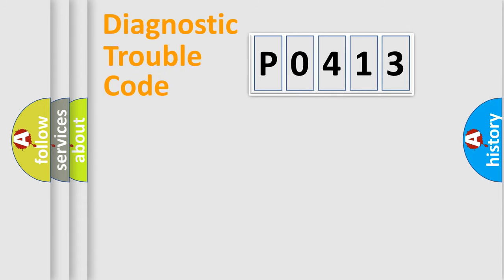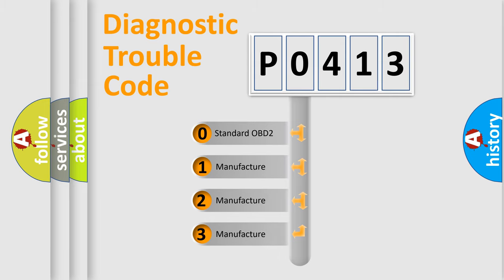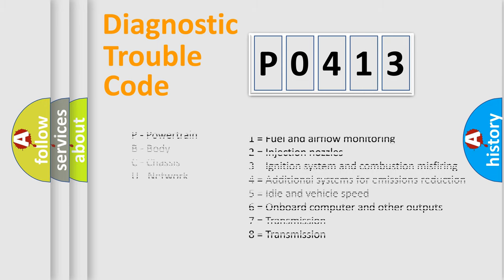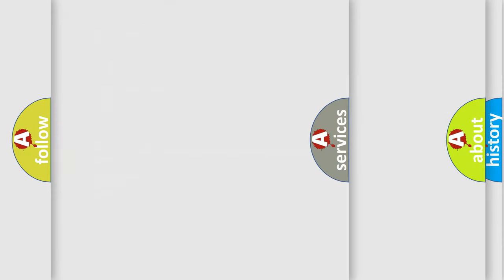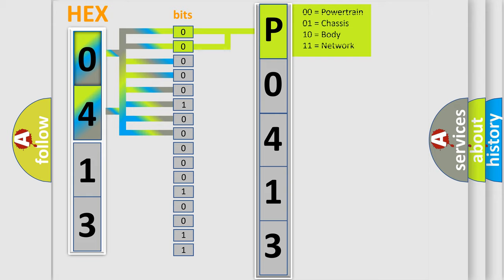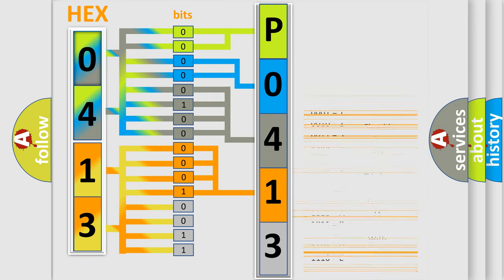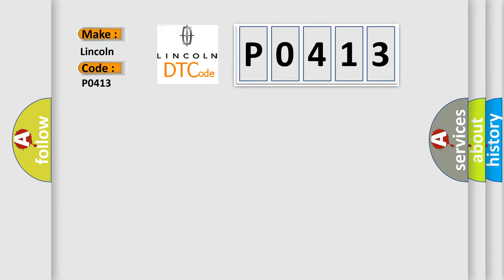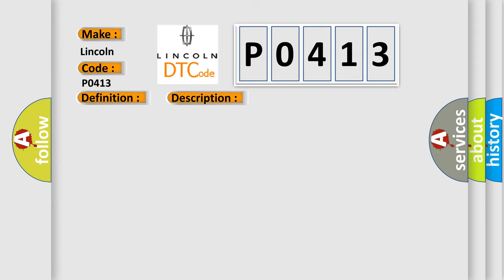DTC Lincoln P0413 Short Explanation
Contents:
0:21 Basic DTC analysis according to OBD2 protocol standard.
1:48 Insight into programming
2:58 A diagnostically understandable description of the Diagnostic Trouble Code
3:05 Basic error definition

Make
Lincoln
Code
P0413
Definition
4WD Control Module Power Supply Circuit Malfunction
Description
4WD control module power supply voltage is higher than or lower than specified value for specified time
Cause
Charging system4WD control module power supply circuit4WD control module